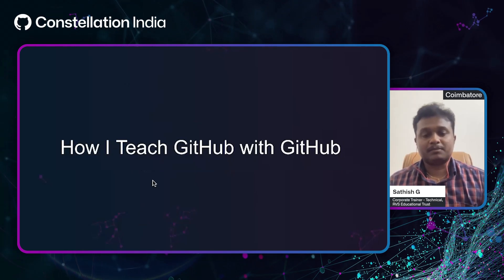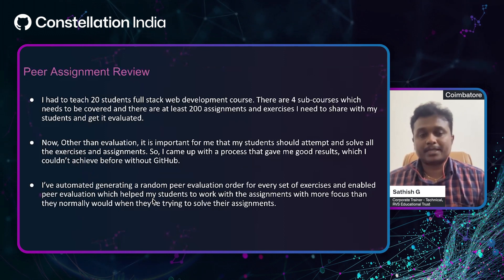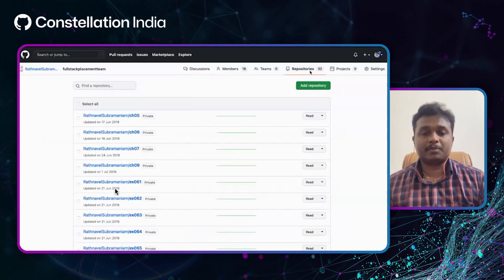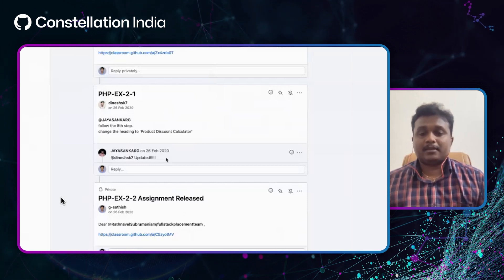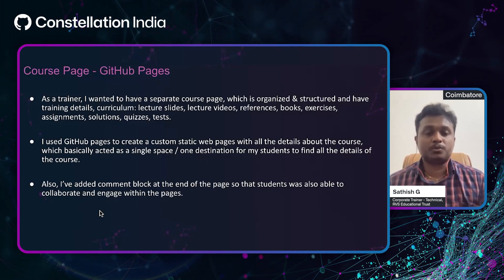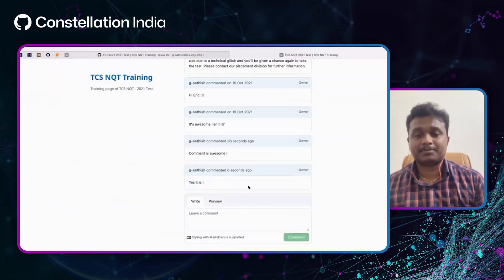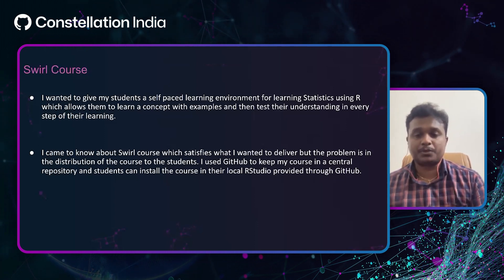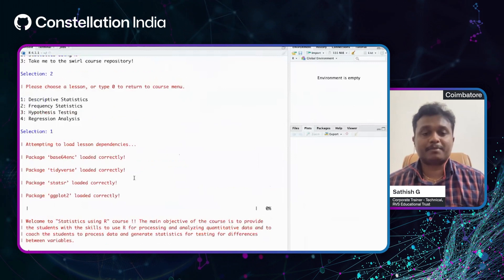How | Teach GitHub with GitHub: Spotlight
Teachers use GitHub to create, manage assignments and empower students using a collaborative learning approach. In this lightning talk Sathish, an educator from India will share his experience of teaching GitHub with GitHub.

Thanks!